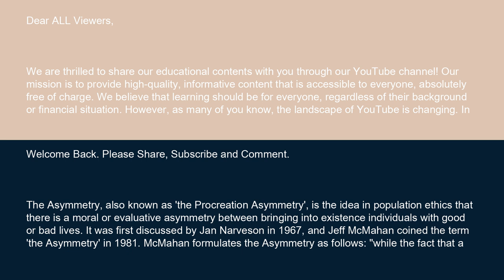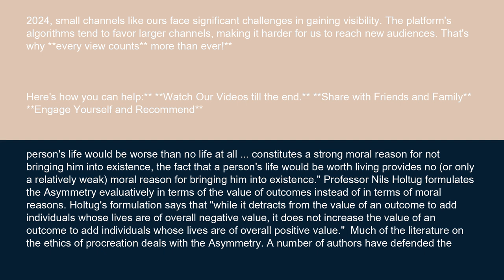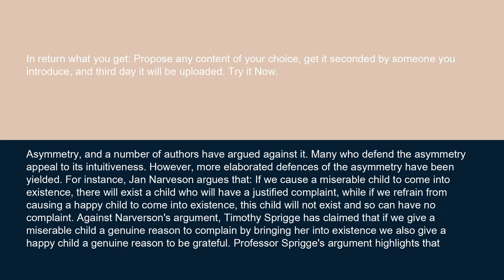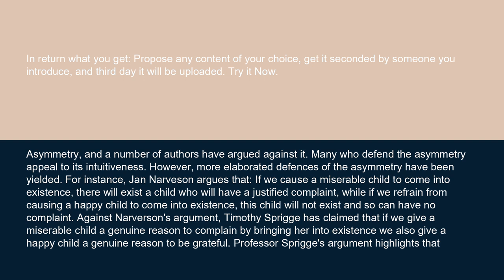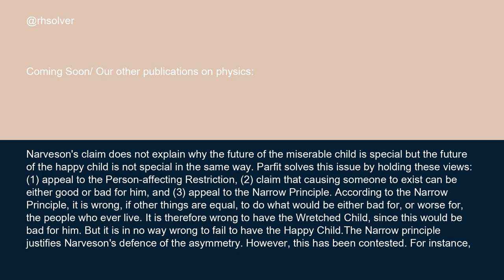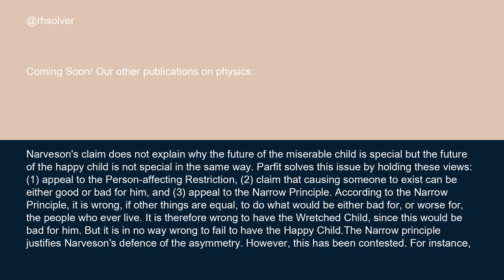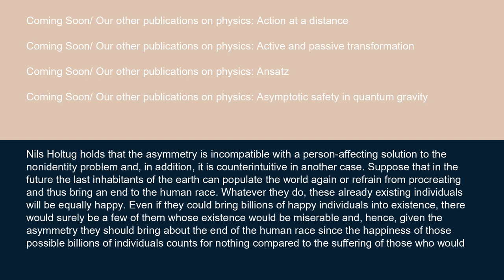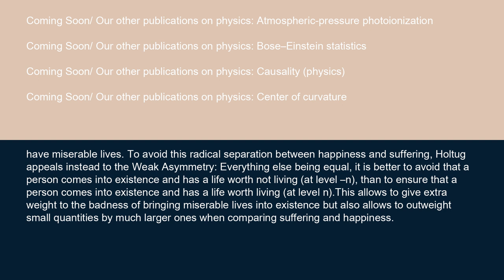Physics Asymmetry population ethics 15 10 24